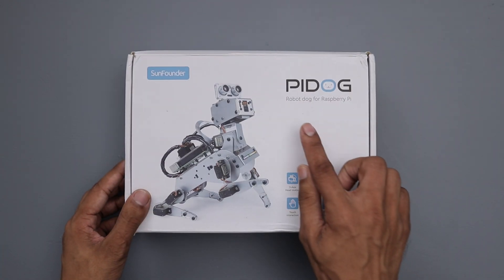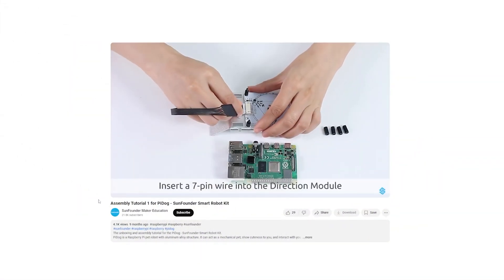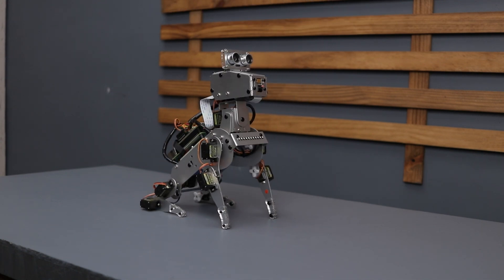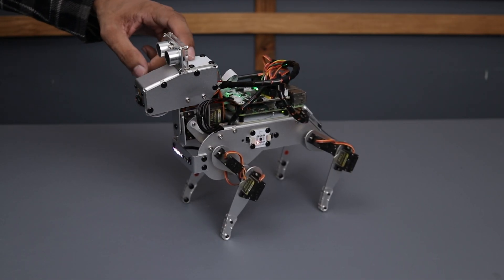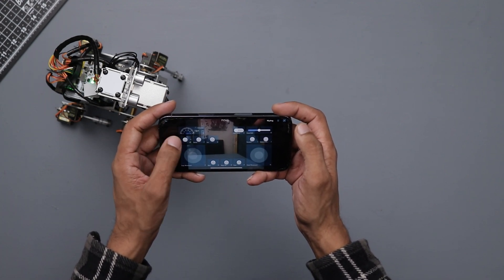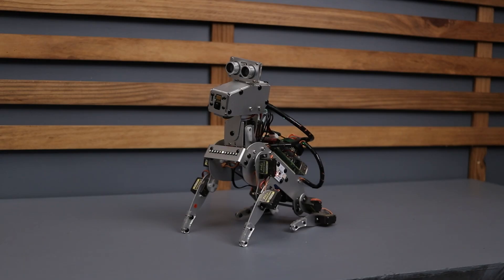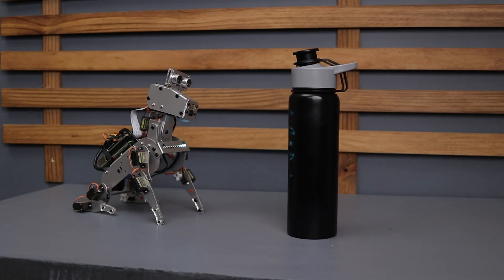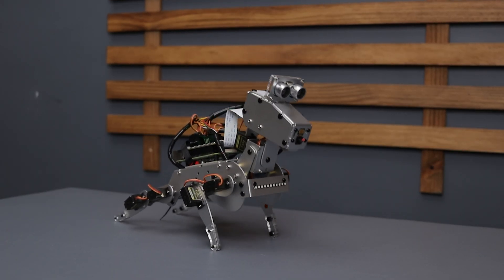DIY Pi-Dog Robot Kit | AI-Powered Robotic Dog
Hey everyone! Today, we’re diving into the amazing Pi-Dog Robot Kit by Sunfounder! 🐕💻 This DIY robotics kit lets you build and program your very own robotic dog, equipped with 12 high-torque servo motors for lifelike movements and AI capabilities powered by GPT-4O.

In this video, we’ll:

Showcase the assembly and premium aluminum components.
Explore 13 preloaded Python projects, including Wake Up, Balance Mode, and Phone Control.
Demonstrate Pi-Dog’s adorable actions, from playing fetch to reacting to your touch.
Experience AI-driven interactions, turning Pi-Dog into your personal assistant.
Whether you’re a beginner or a robotics enthusiast, this kit is packed with exciting features that make learning and building fun! Ready to explore what this robotic pup can do? Let’s get started!

Drop your questions and suggestions in the comments below.